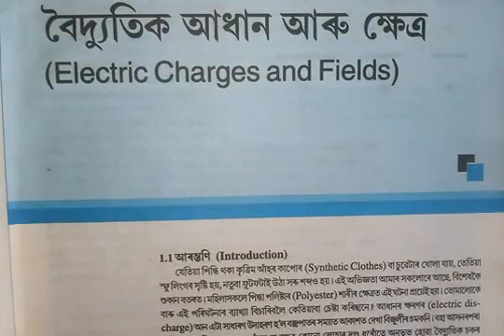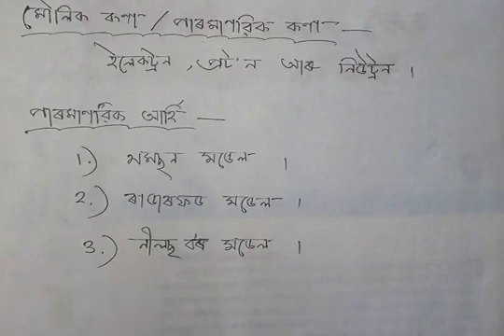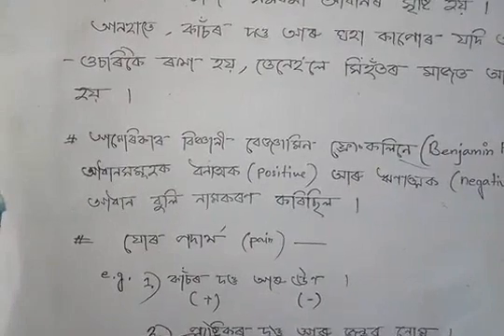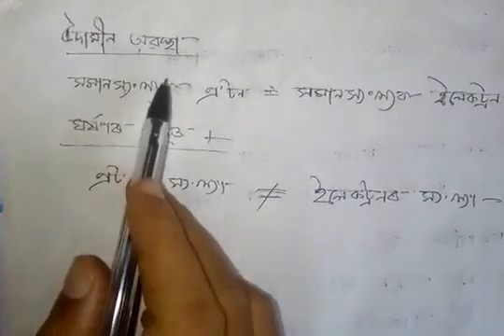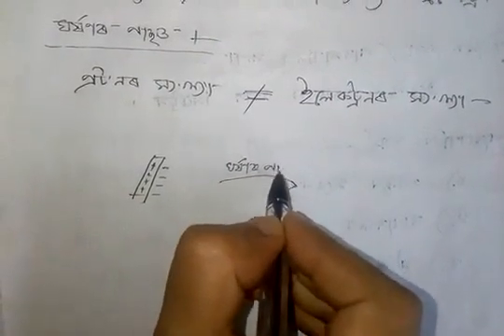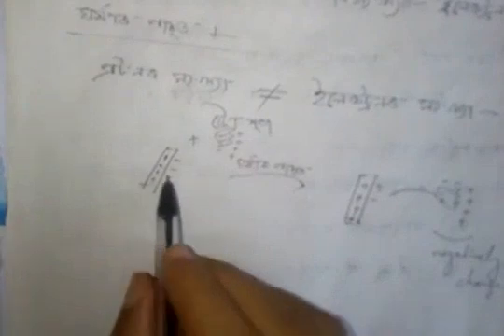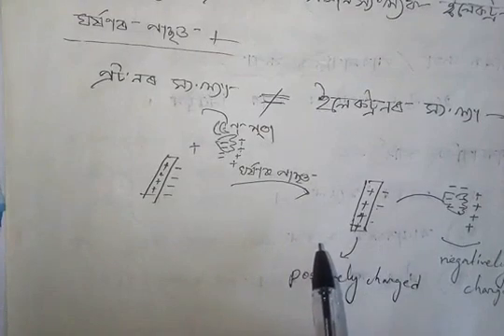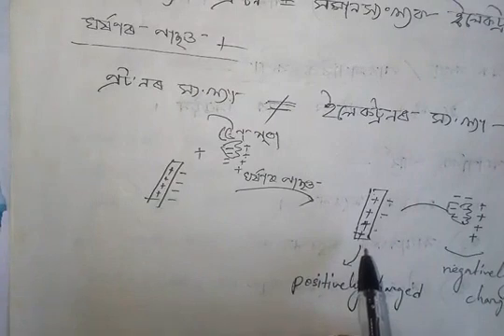Electric Charges & Fields l Part 1 l Chapter 1 l HS Physics in Assamese ll 2nd Year l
HS Physics ll (Part 1 )
Science Stream ll
Chapter 1 - Electric Charges & Fields ll
Explains in Assamese Medium